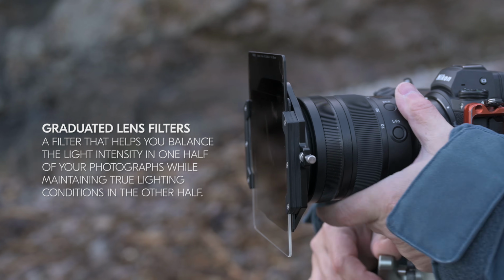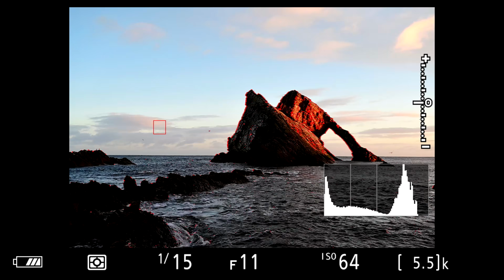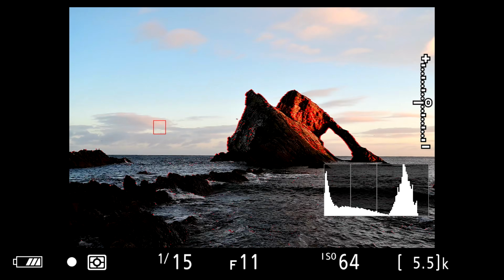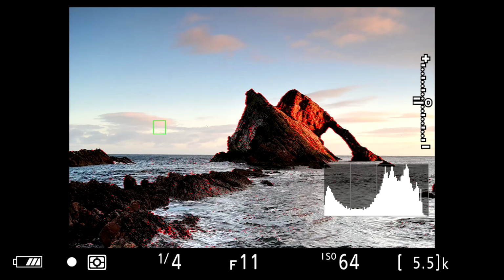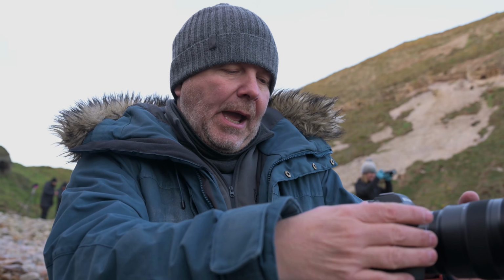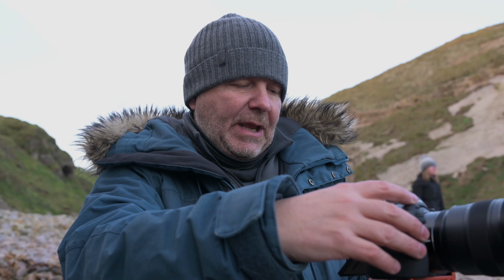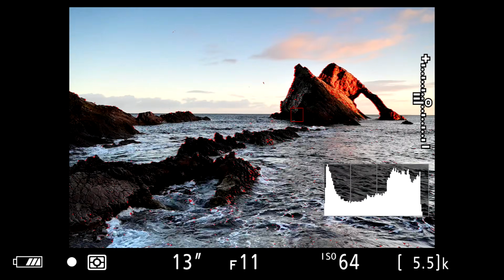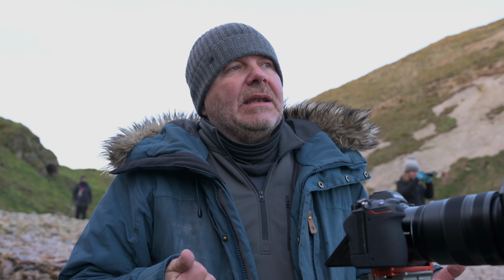Using Filters in Photography: Nikon School's Neil Freeman explains how to do it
What are the different kind of filters you can use in photography, what kind of effects can you achieve and how do you use them? Nikon School Training Manager Neil Freeman (IG @nikonneiluk) shares this and demonstrates how to use them for the best result!